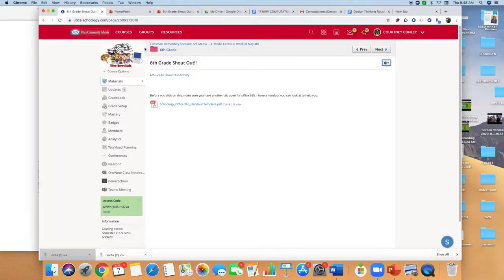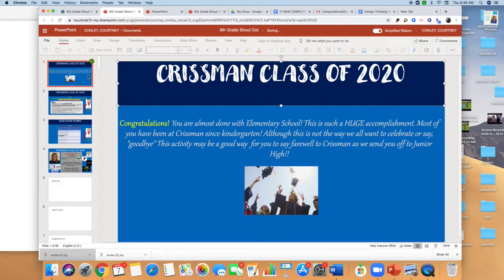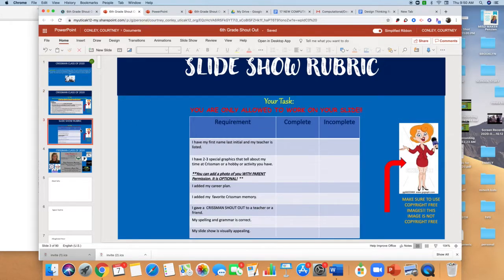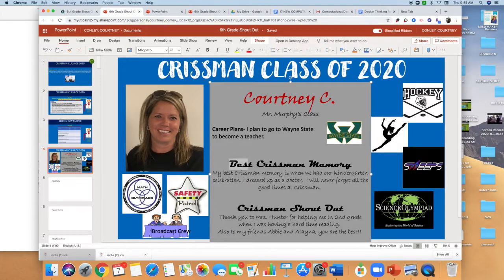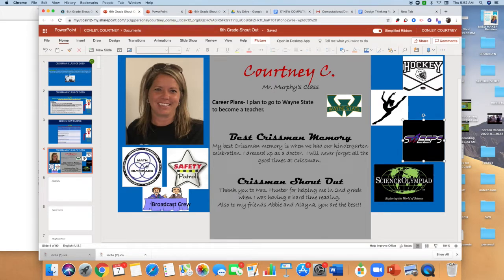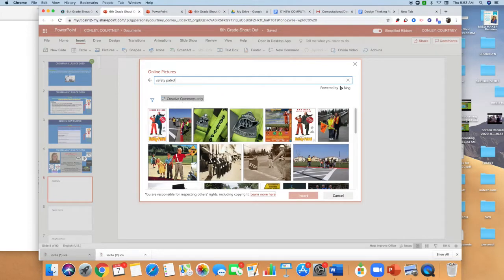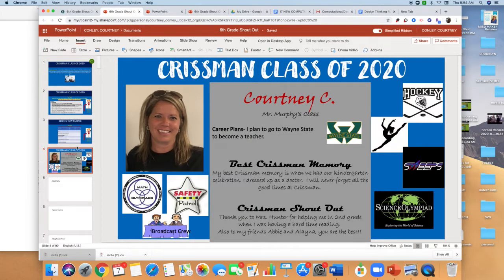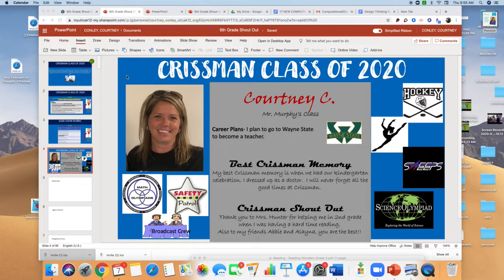6th GRADE SHOUT OUT